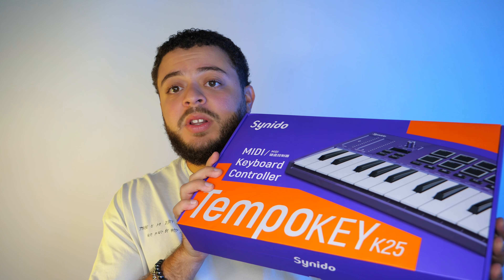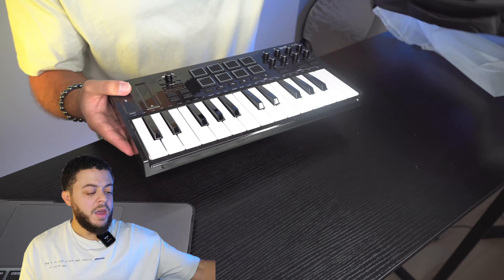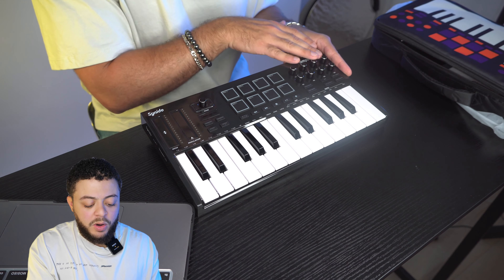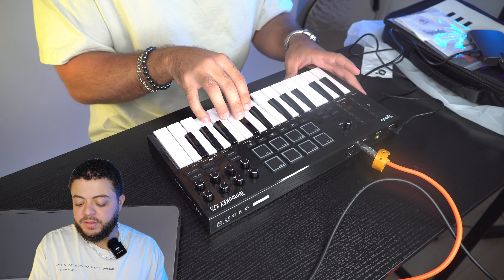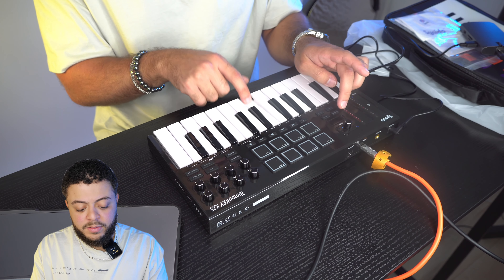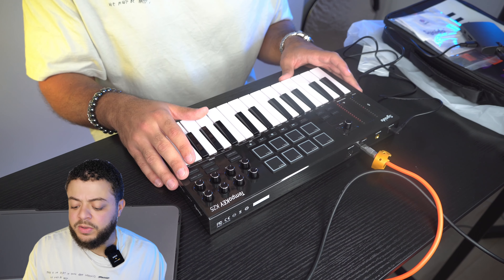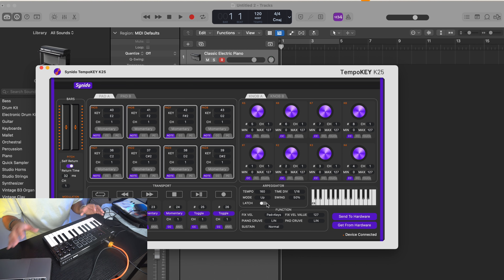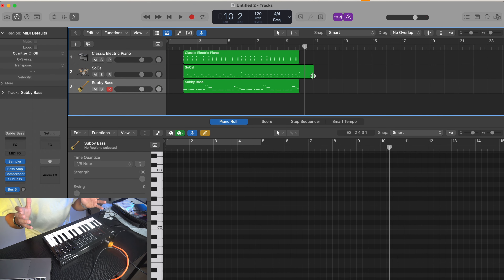AKAI...? or Synido TempoKey K25 - Perfect Travel Size MIDI Keyboard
Synido TempoKey K25:

Today's video we are reviewing a super compact and durable MIDI keyboard by Synido. Thank you to the Synido team for sending me one of these units for me to check out. The TempoKey is packed with all of the necessities for creating on the go music and not missing a beat! In this videos, we go through an overview of the layout and software that we can use on this MIDI keyboard. I also show-off a small musical example using the TempoKey. I definitely see myself traveling with my TempoKey!